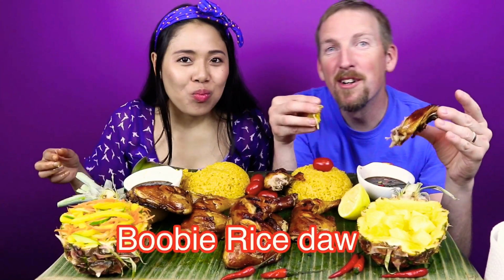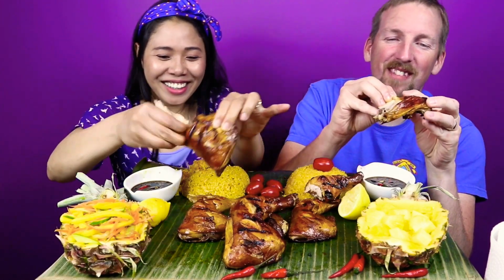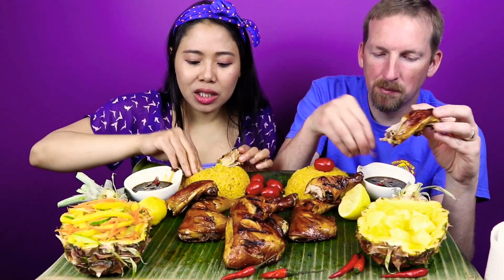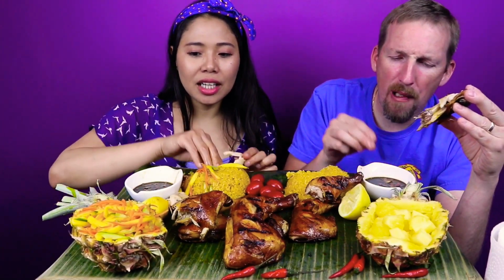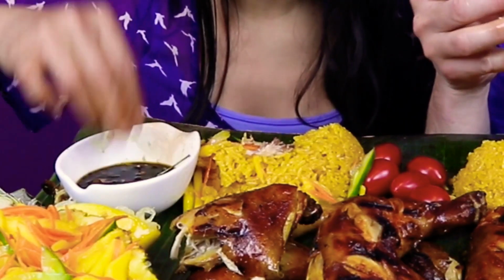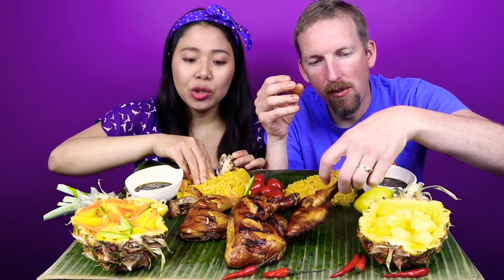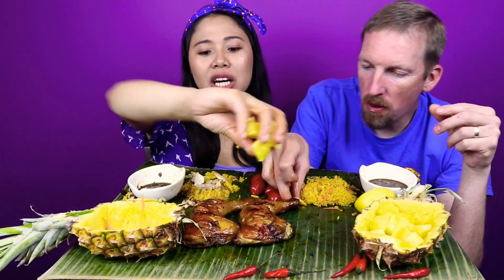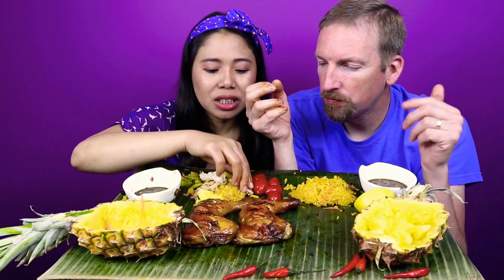CHICKEN INASAL ( Homemade MANG INASAL ) + JAVA RICE + TROPICAL SALAD 🥗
SALAMAT and Mabuhay From CANADA AND PHILIPPINES!!!
GODBLESS US ALL AND  KEEP SAFE EVERYONE!!!